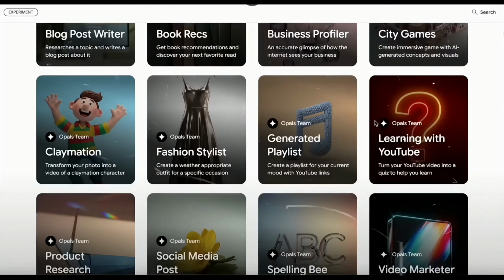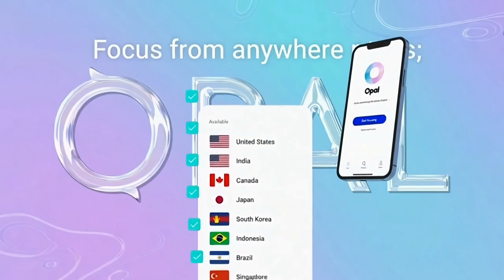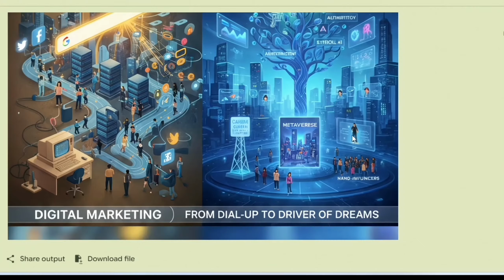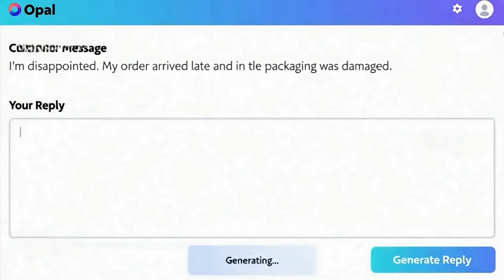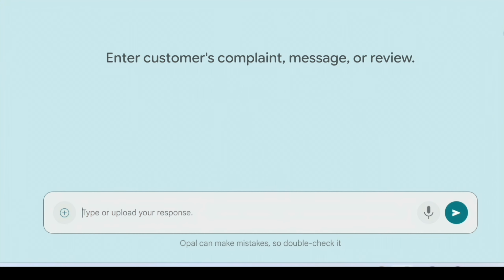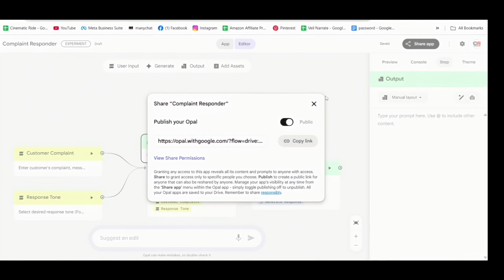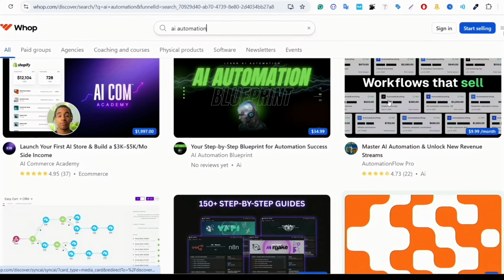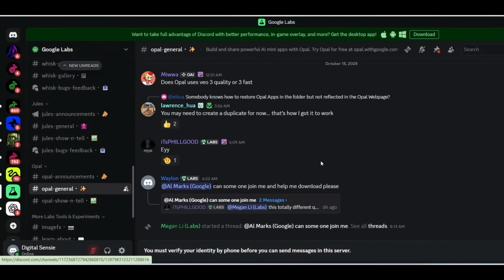I Tried Google Opal — And It BLEW MY MIND 🤯 (Full Masterclass)”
🚨 Welcome to the Ultimate Google Opal Masterclass! 🚨
 I just tested Google’s secret new AI tool — Google Opal, and honestly… it blew my mind! 🤯
 This experimental no-code app builder lets you create AI-powered mini-apps just by describing your idea in plain English — no coding, no setup, just pure creativity!
In this video, you’ll learn:
 ✅ What Google Opal AI actually is and how it works
 ✅ How to build your first AI mini-app step-by-step
 ✅ How to earn money using Opal on Fiverr, Upwork & Gumroad
 ✅ Secret AI app ideas with high-demand potential
 ✅ Full hands-on tutorial + earning strategy
Whether you’re a freelancer, student, or just someone curious about AI — this Google Opal Masterclass will show you how to turn simple prompts into real working apps that can make you money online. 💰

🌐 Useful Links & Tools Mentioned
🎧 Audio Dubbing Tool (Recommended):